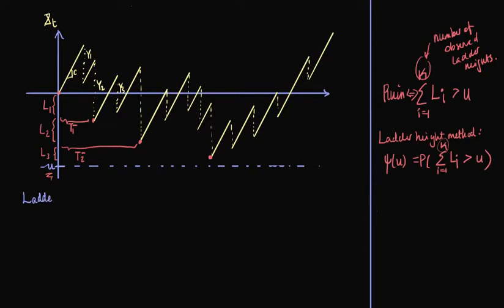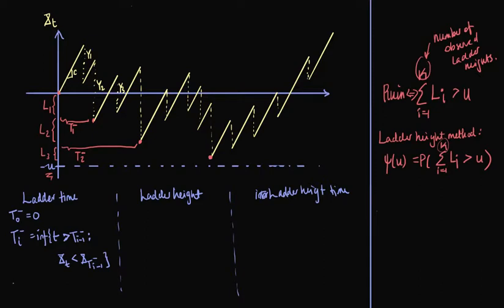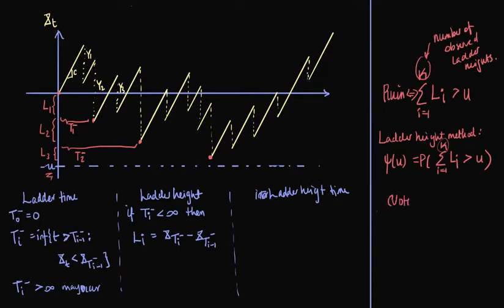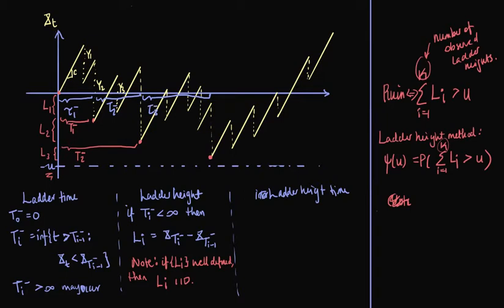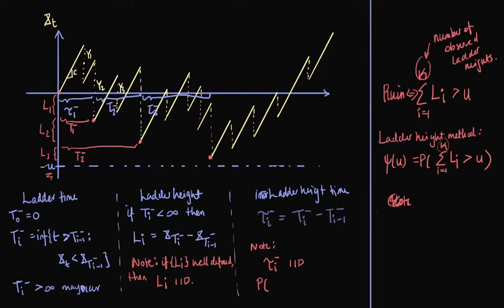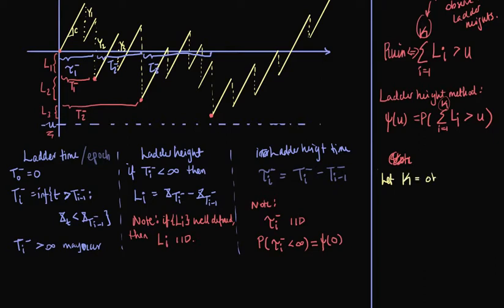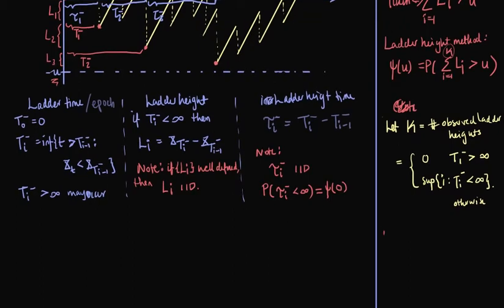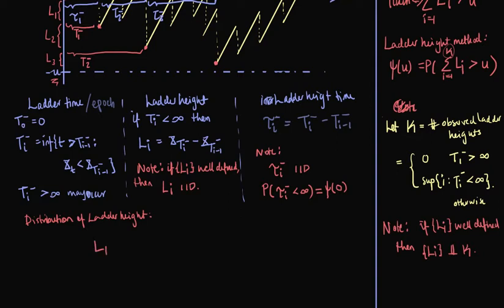Set 3 Exercise 2) Formulas and definitions wrt Ladder heights